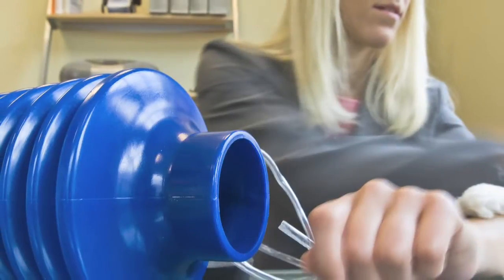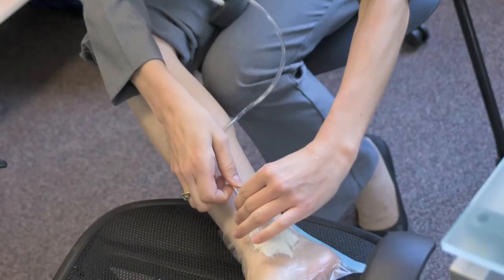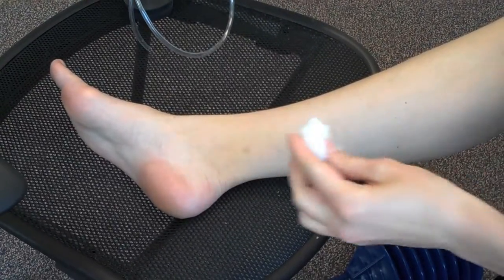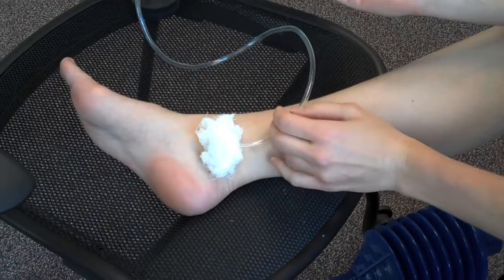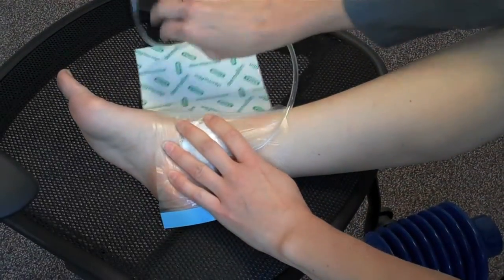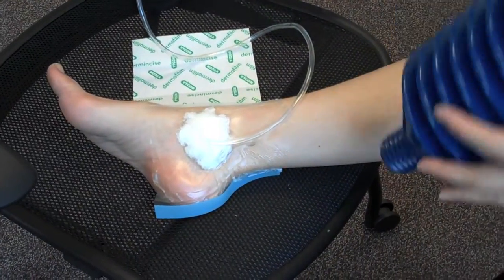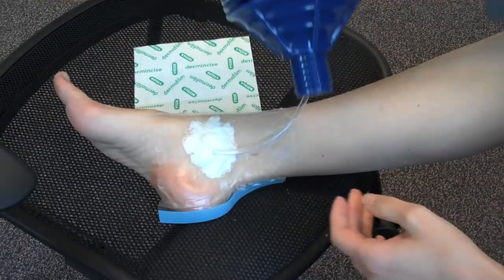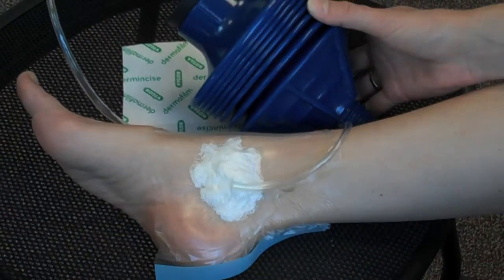Healing Haiti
Danielle Zurovcik SM '07 shows how the negative pressure pump can help seal a wound.